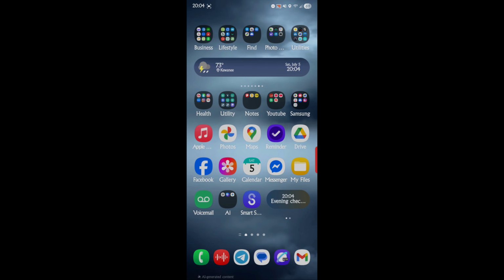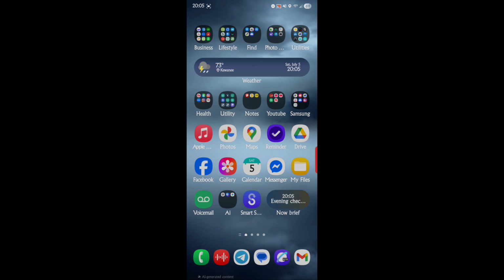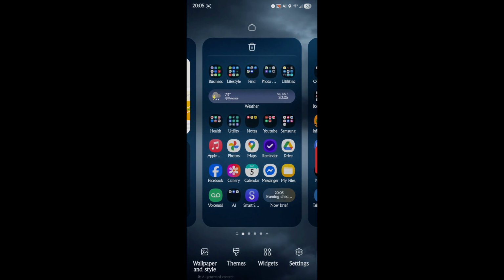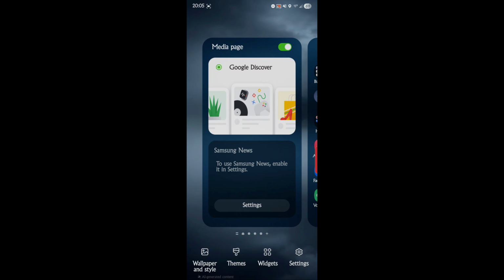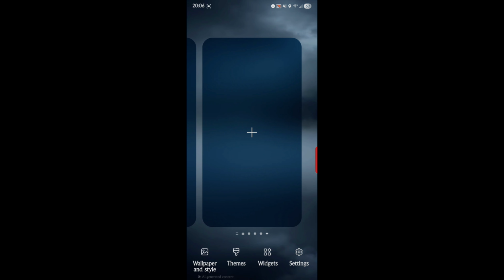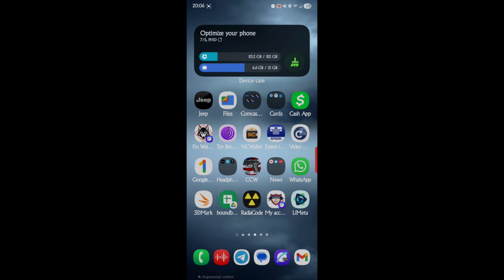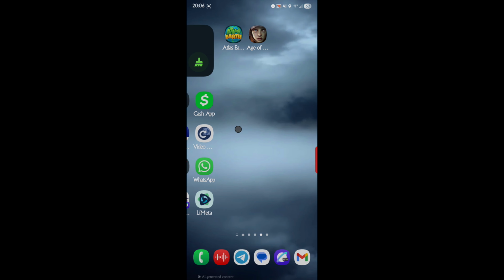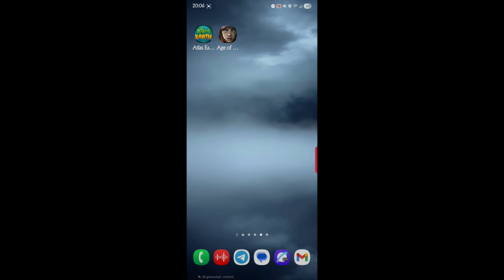How to make a fresh home screen in seconds electronics and gadgets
Samsung change home page. electronics and gadgets

Learn a simple trick on how to make a new home screen on your device. This video provides a quick, step by step guide, and it might be useful for viewers who are new to android auto. Hopefully this quick guide helps with self improvement.